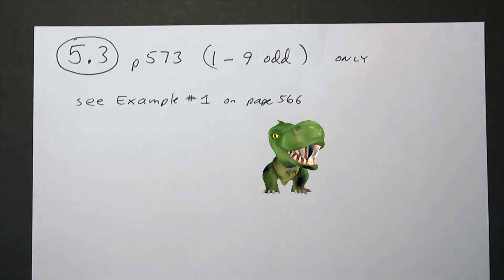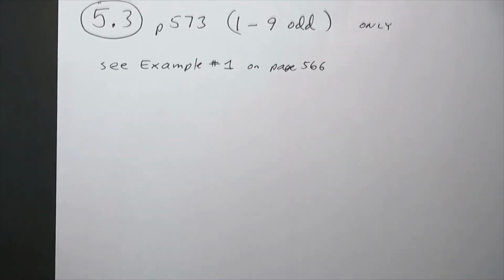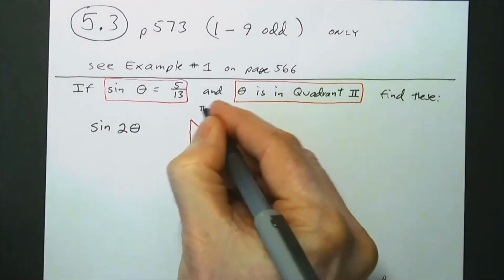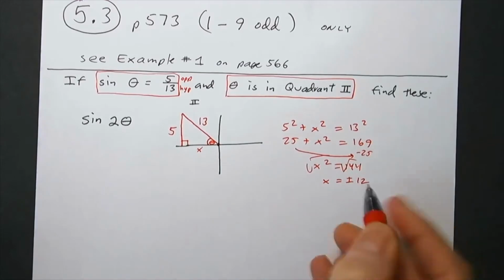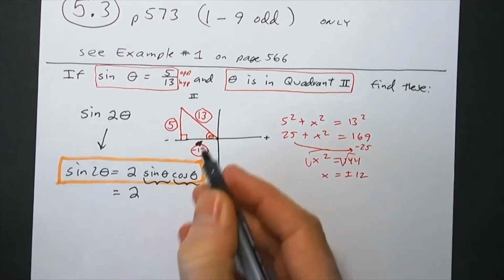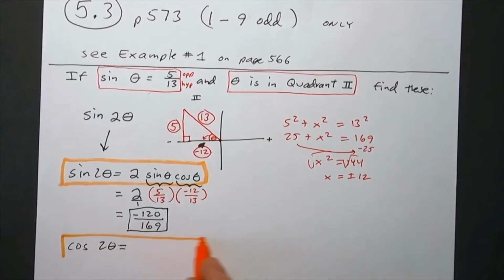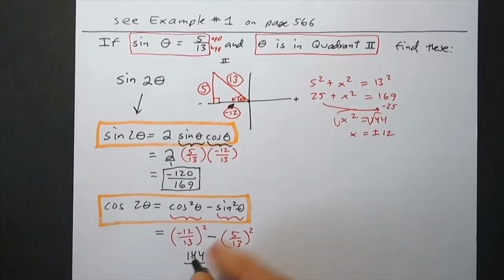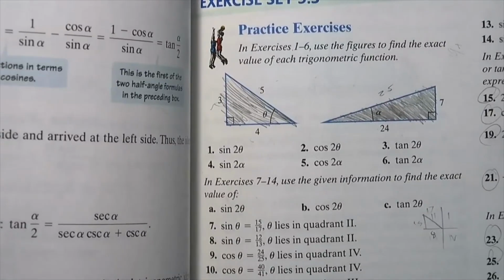pc 5 3